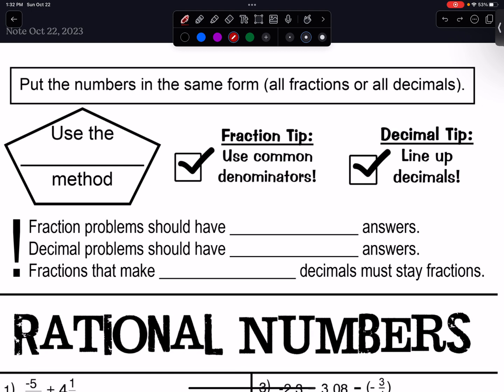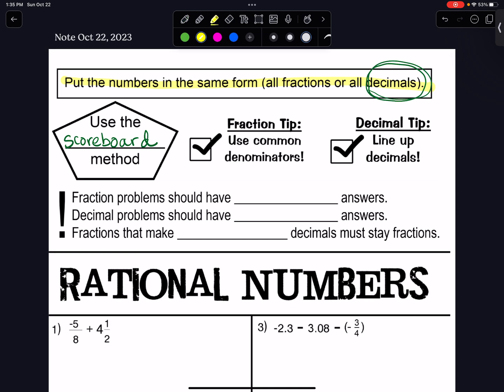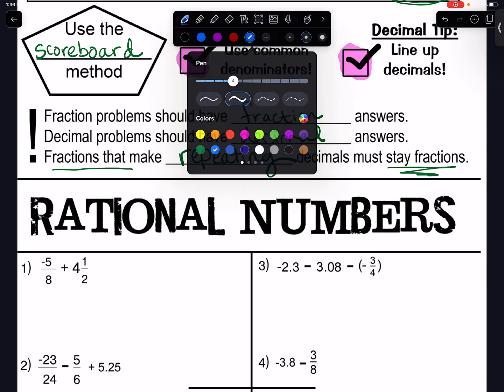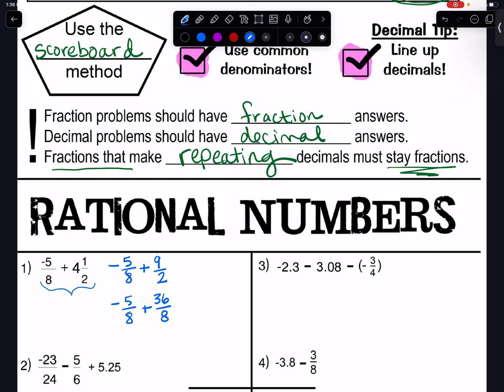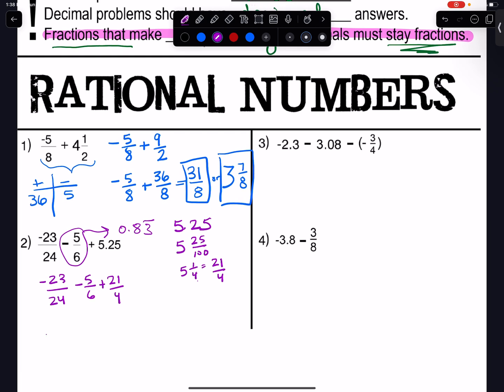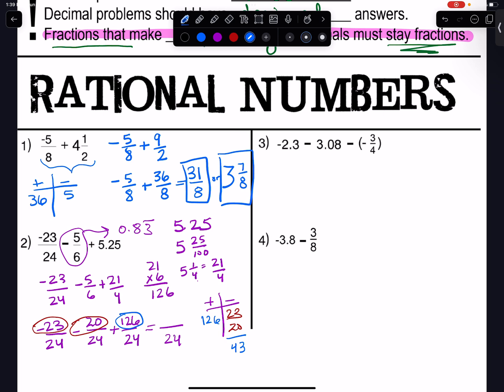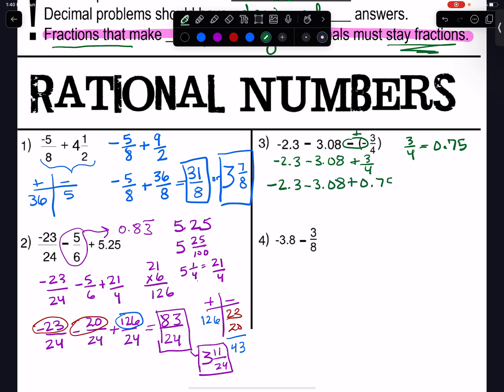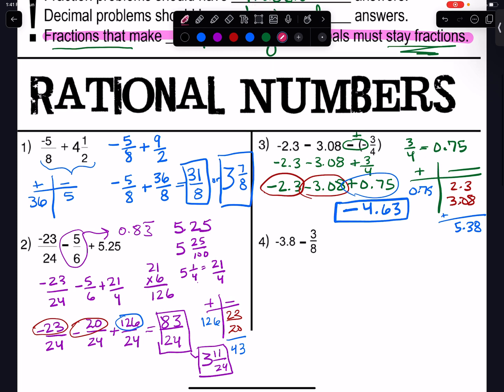Add and Subtract Rational Numbers